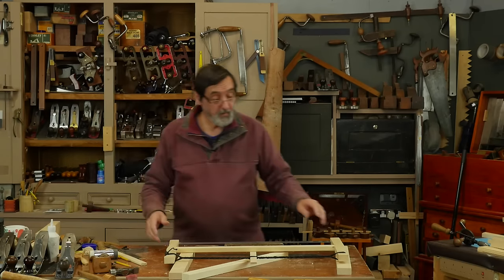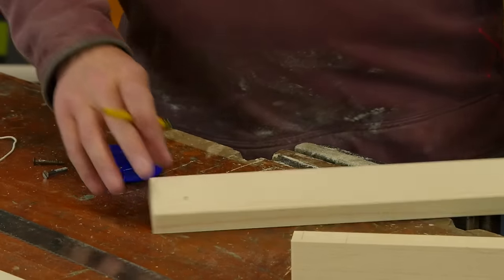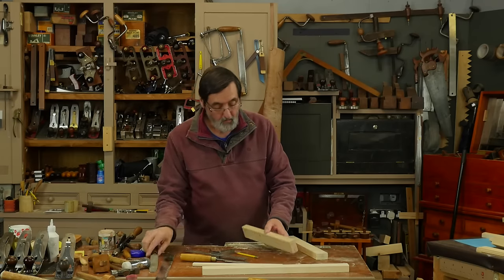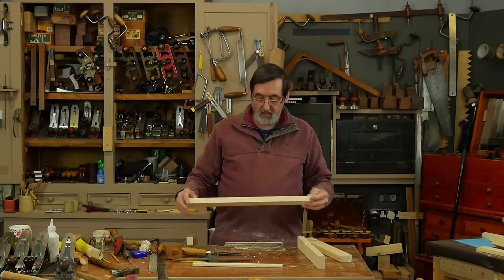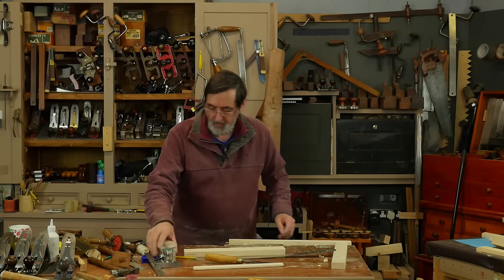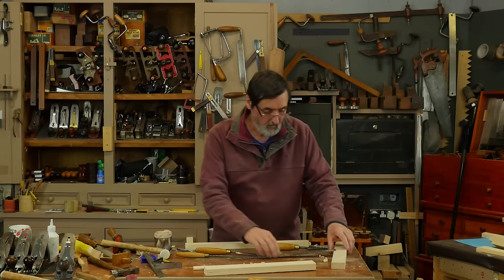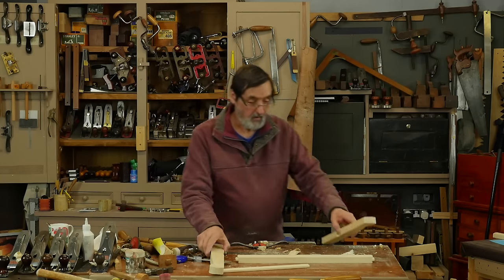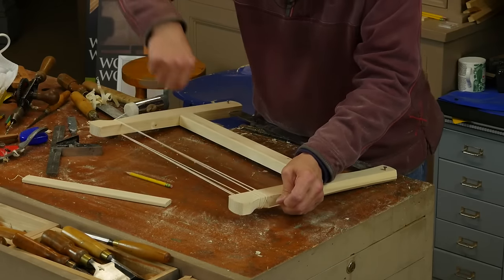Making the Frame Saw | Paul Sellers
Paul shows you how to make a bowsaw that can be used for many aspects of joinery such as cutting tenons and dovetails. He makes it using construction grade timber and an inexpensive blade.

We have removed the cut list as dimensions depends on the blade and wood used. Sorry for any confusion.

Paul discusses some of the saw and blade options in the following blog post: